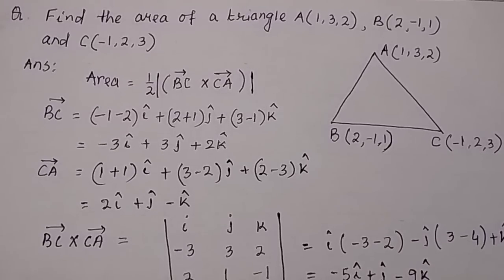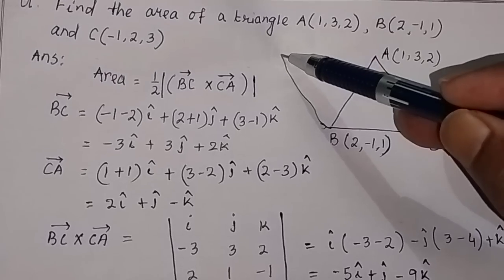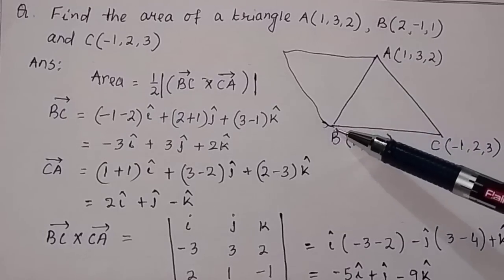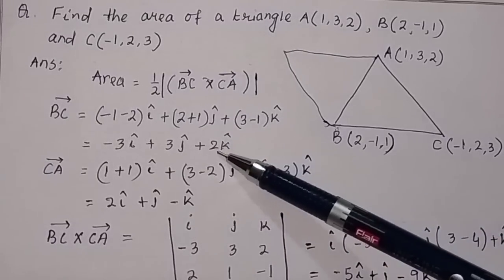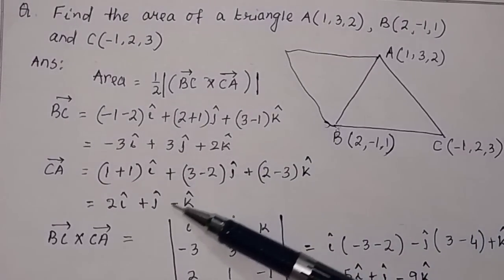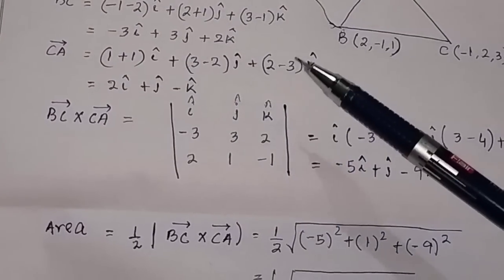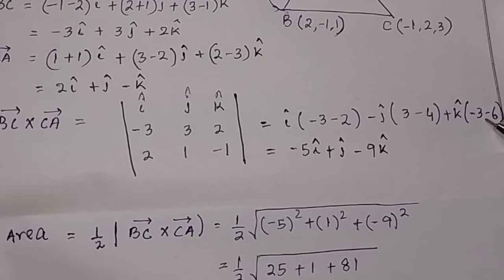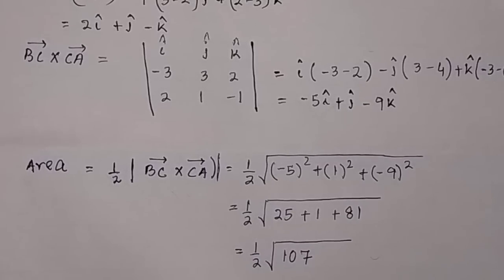Find the area of a triangle A(1,3,2), B(2,-1,1) and C(-1,2,3)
Find the area of a triangle A(1,3,2), B(2,-1,1) and C(-1,2,3) @PTE